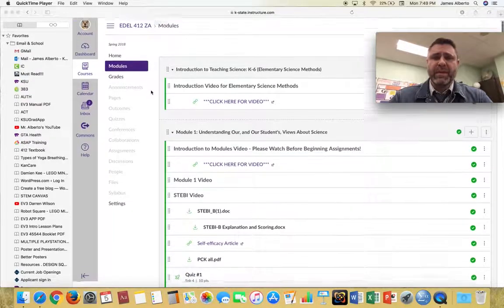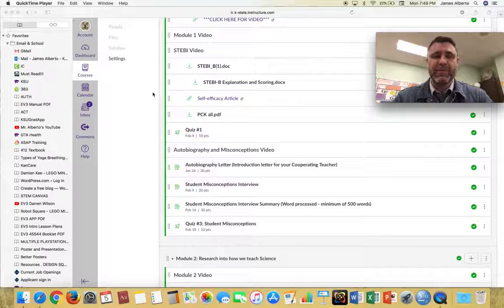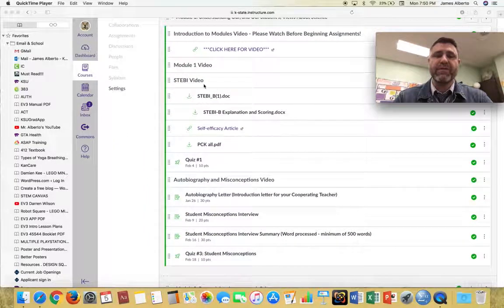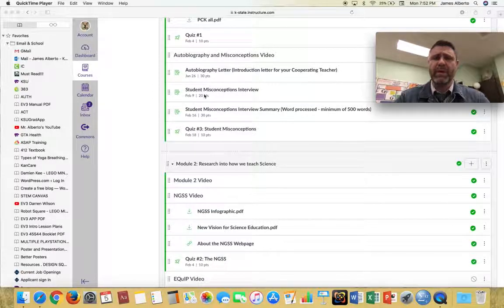Module 1 Video